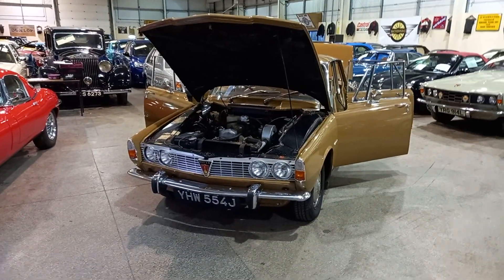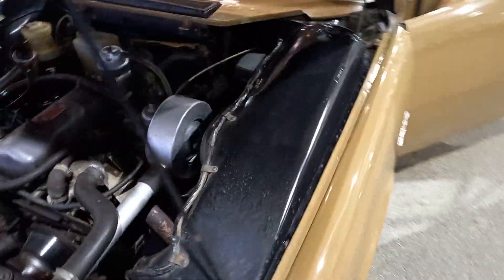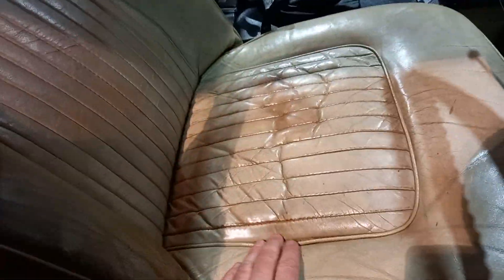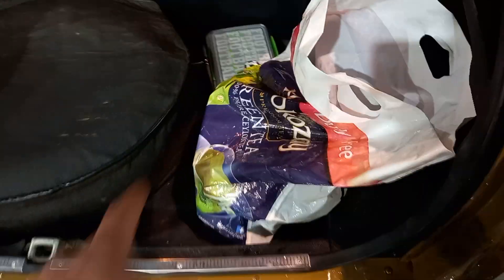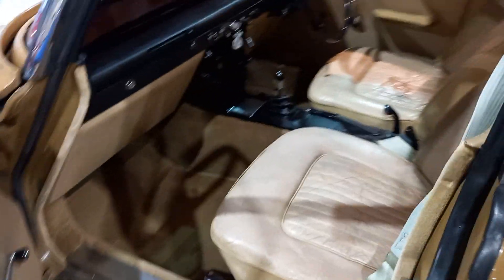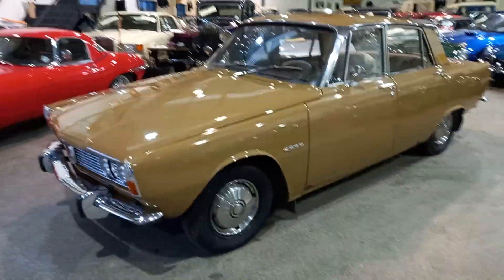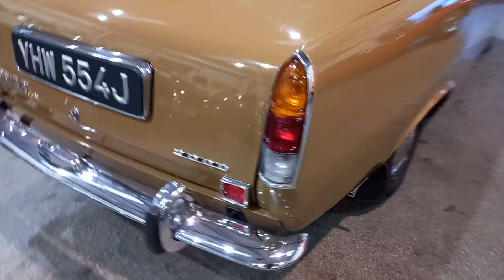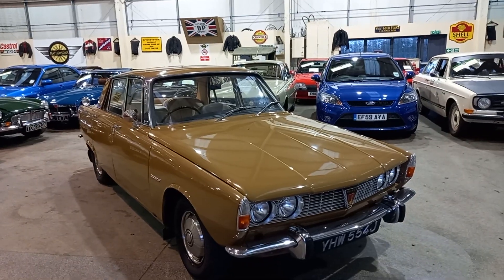1970 ROVER 2000 SC | MATHEWSONS CLASSIC CARS | 18 & 19 MARCH 2022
1970 ROVER 2000 SC | MATHEWSONS CLASSIC CARS | 18 & 19 MARCH 2022